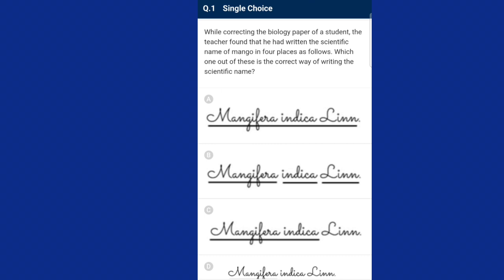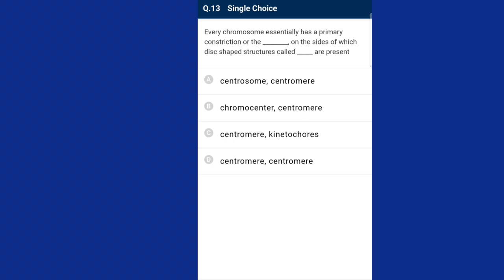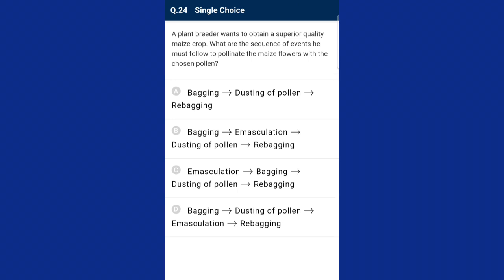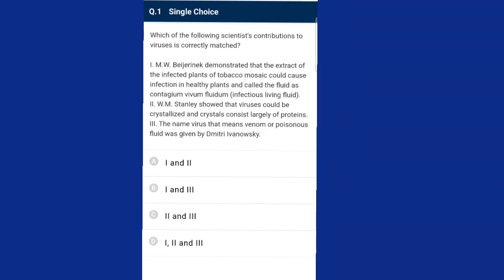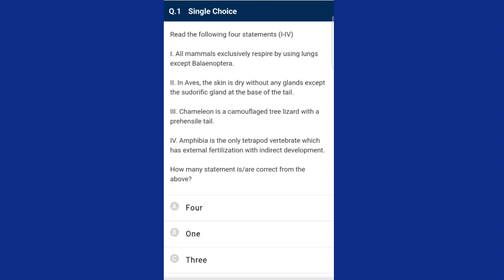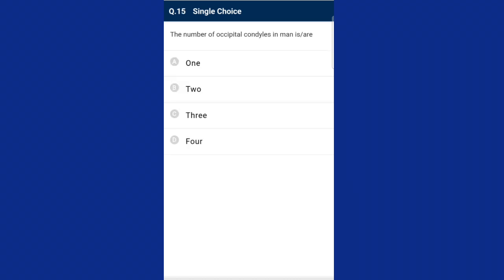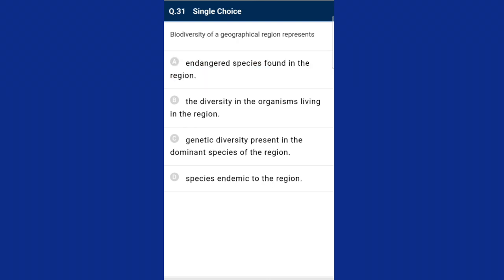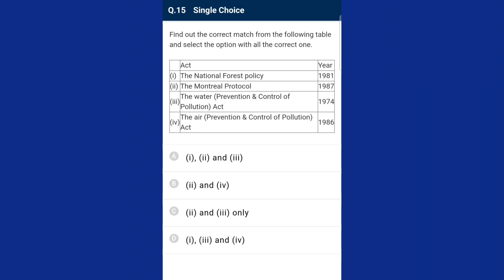NEET Biology Full Test-26 | NMC 2024 Updated Syllabus | NCERT Based MCQ & Solution | By Yoganandam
Biology Full Syllabus Practice Test Paper-26 | NEET 2024 Updated New Syllabus | Biology Full Syllabus | NCERT Based MCQ with Solution | Practice Paper-26
In this video  Questions explained from Biology full syllabus with detailed solution for NEET 2024 examination
     One of the Biology full test paper with detailed explanation explained by Yoganandam sir for  NEET 2024 examination.
This video starts with a discussion on Full Syllabus Biology Mock Test Paper-26, 90 Questions with complete solutions for NEET , AIIMS and JIPMER Exam.  Mr.Yoganandam Sir also shares his various preparation strategies along with examples that will help you to crack the exam 2024